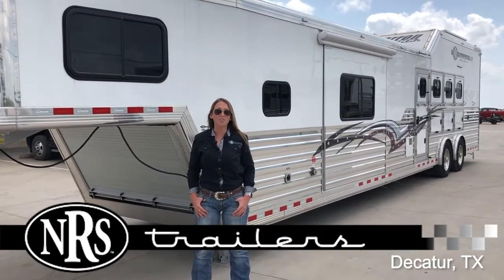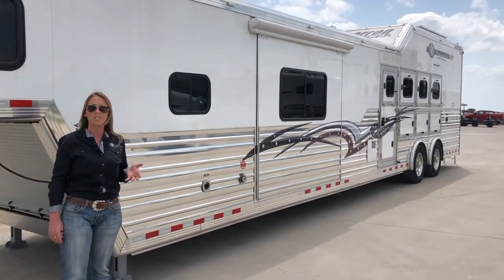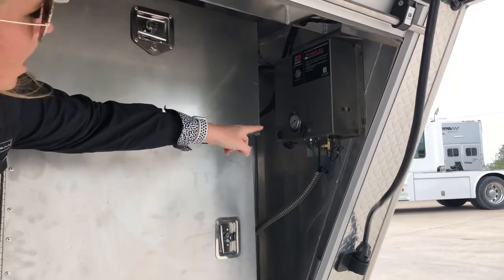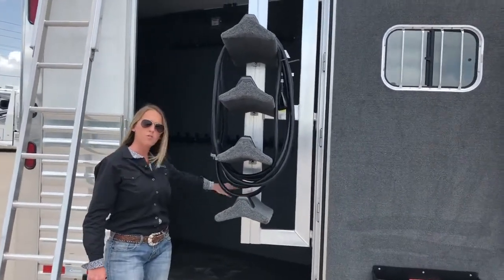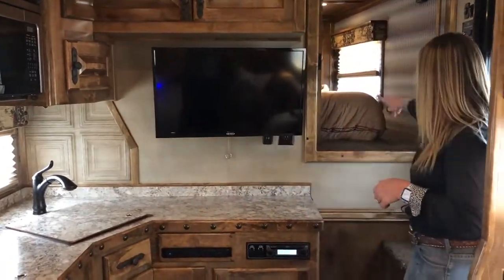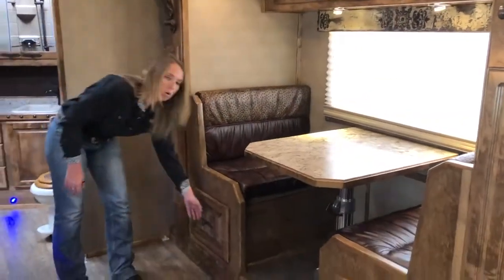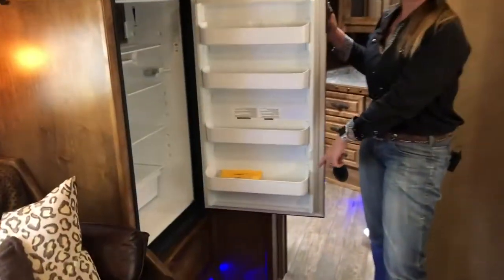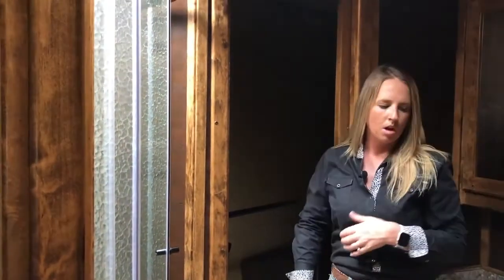NRS Trailers - 2019 Cimarron 4 Horse Side Load 17'6 Outlaw Conversions Living Quarters Trailer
Check out this beauty as Krista brings to life this Cimarron's best features!